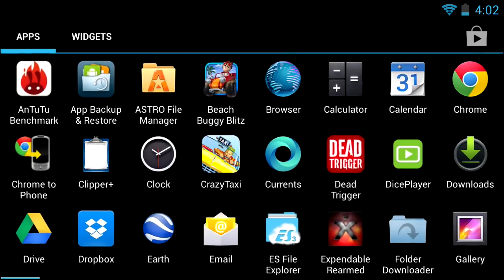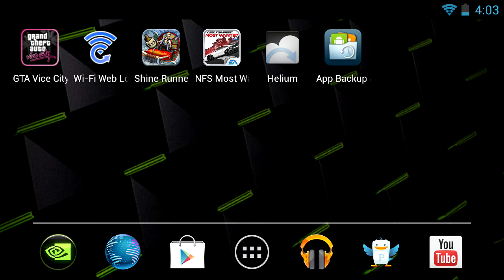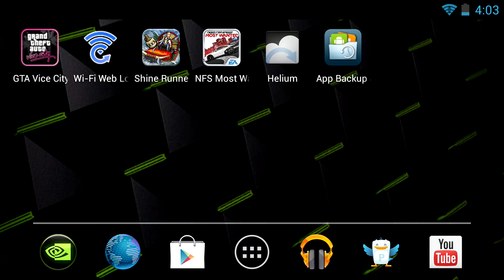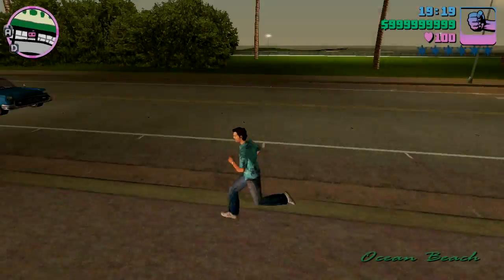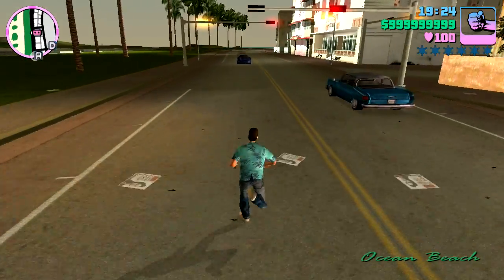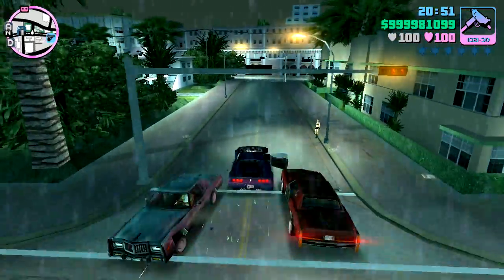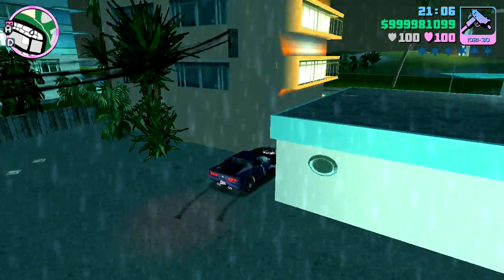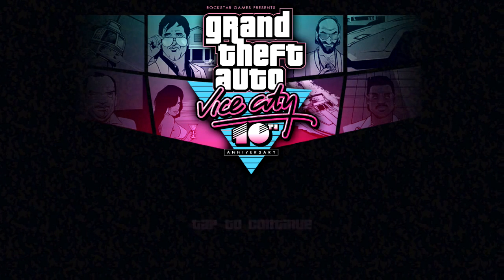Helium - App Sync and Backup on my NVIDIA Shield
What can you do with root?

BTW... The NVIDIA Shield has a Mini HDMI out port on it. I happen to have purchased one of those YEARS ago when I had my Sony Camcorder So I used that to capture my NVIDIA Shield.

This is what I used to capture my Shield with!

Want SquareTrade for your NVIDIA Shield? Click the link below and choose "Misc. Electronics" from the dropdown menu. I paid about 62 bucks for 3 years of protection, with ADH (accidental drop protection).